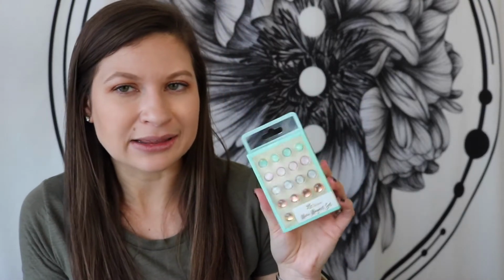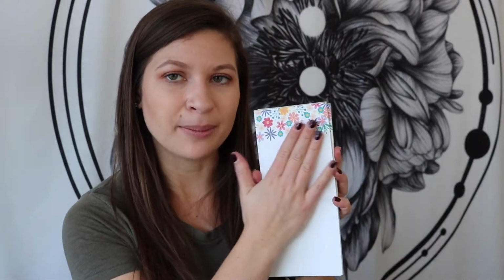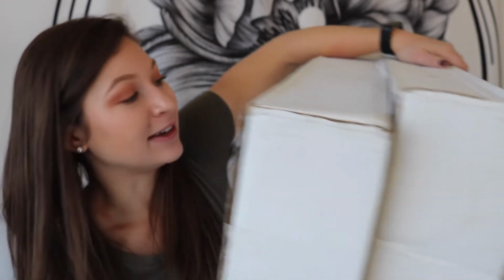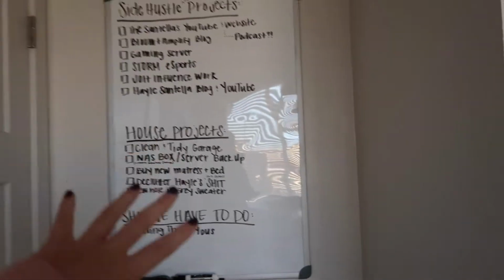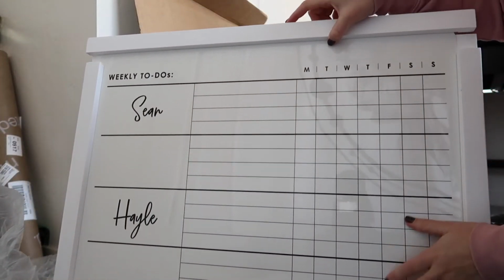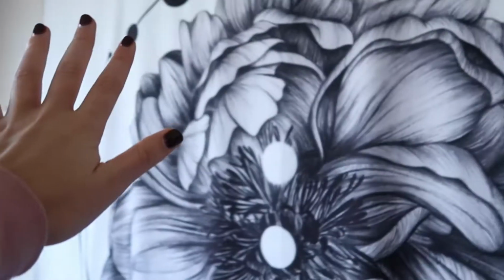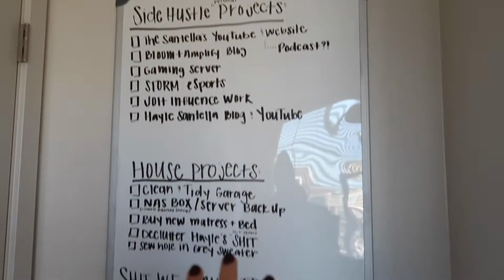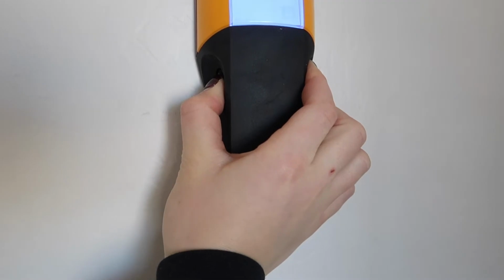ERIN CONDREN FRIENDS & FAMILY SALE HAUL | NEW DASHBOARDS | Hayle Santella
I had purchased some goodies from the Erin Condren Friends and Family sale a while ago and I just got around to editing the video I had filmed. I did purchase two dashboards - watch till the end to see how we hung them and what a process it was!! I hope you enjoy this haul.

Save $10 on your very first EC order when you sign up with my link*

⇩More exciting links and information below⇩
▹ M E N T I O N E D  I N  V I D E O :

O T H E R  P L A C E S  T O  F O L L O W  M E :

▹ F I L M E D  &  E D I T E D :

‣ Filmed on Canon T6i with a 18-55mm Lens and Canon g7x MII
‣ Edited with Adobe Premiere Pro by Hayle
▹ C A M E R A S  &  G E A R :

Canon G7x Mii*
Canon T6i*
Canon 24mm f2.8 Lens*
Zoom H6 Recorder*
HyperX QuadCast Mic*
Manfrotto Pixi Tripod*
JOBY Gorilla Pod*
Softbox Lights*
Manfrotto Tripod*
Manfrotto Video Head*
Suction Cup Mount*

▹ D I S C O U N T S  &  P R O M O  C O D E S :